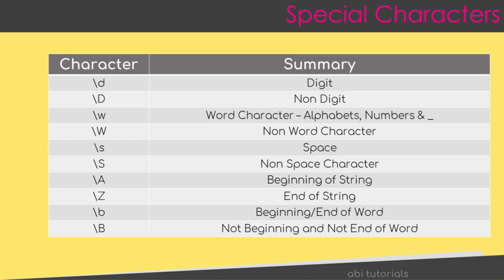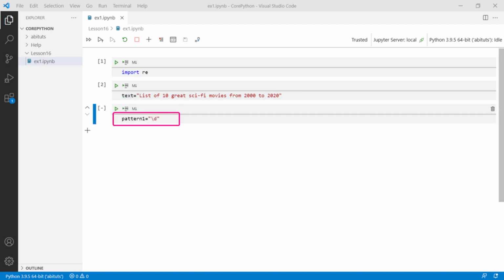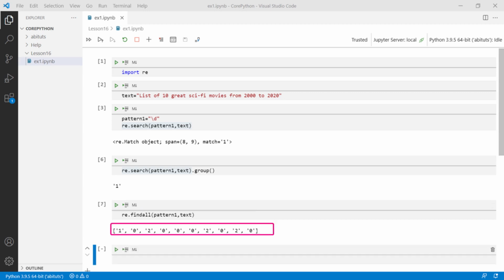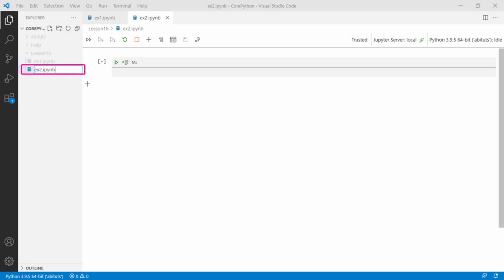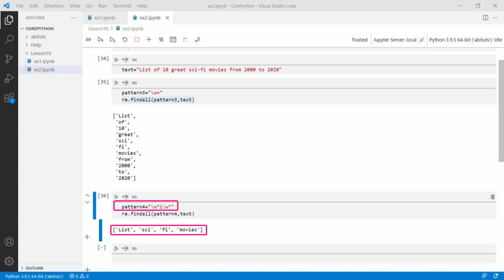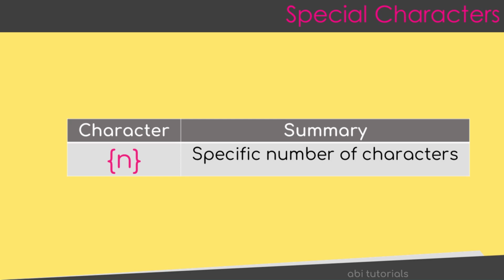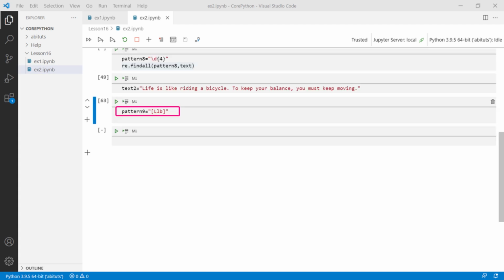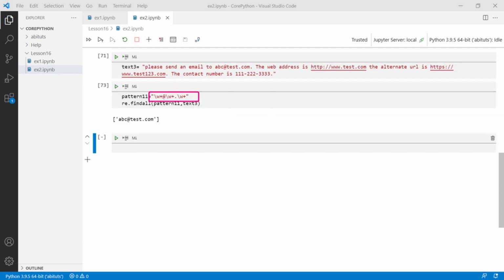Python tutorials -Regular Expressions in Python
In this lesson we will see about regular expressions in python.

Learn Python Series
pythonprogramming